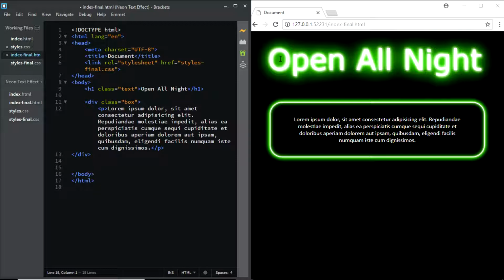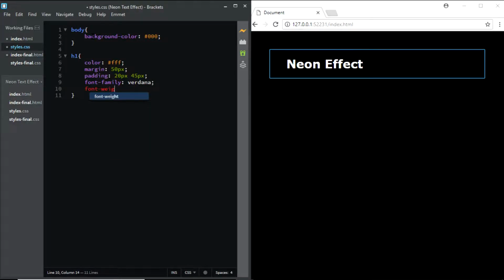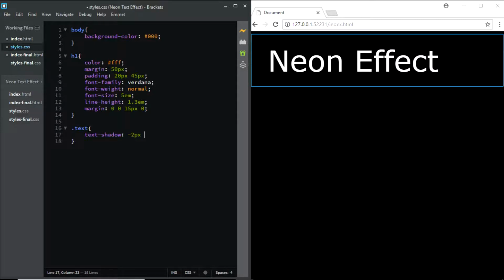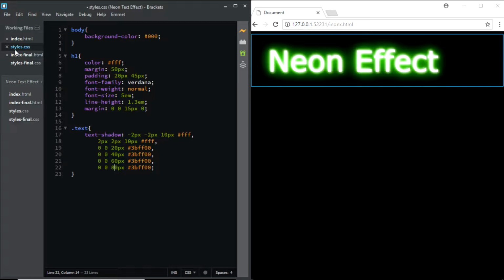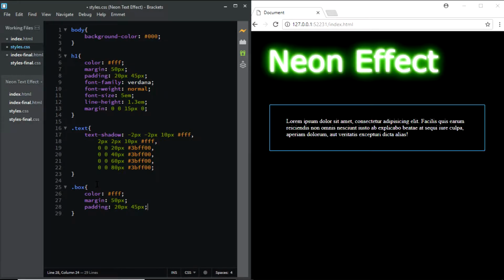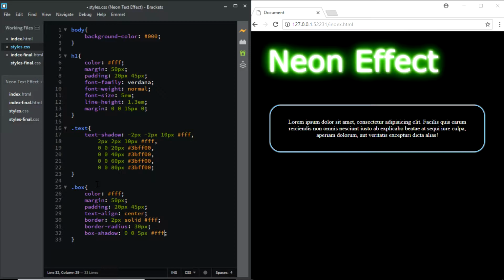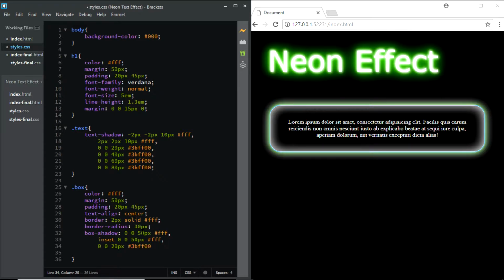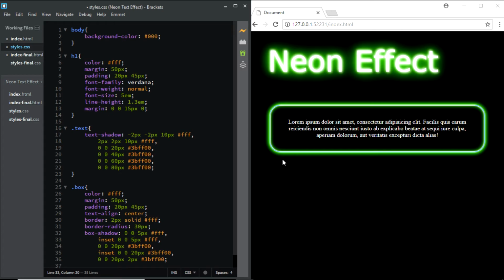Neon Effect Using Pure CSS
In this video, we create a simple neon effect using nothing more than just CSS. This text effect can be used on darker backgrounds in order to gain quick attention of the viewer. The effect has been achieved using the 'text-shadow' and the 'box-shadow' CSS properties.